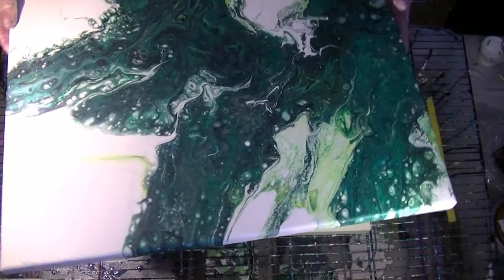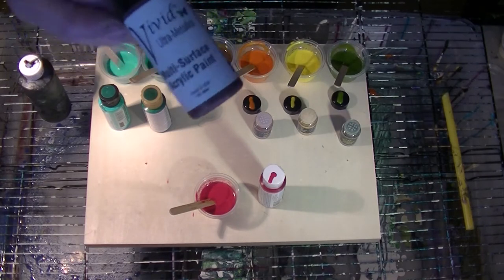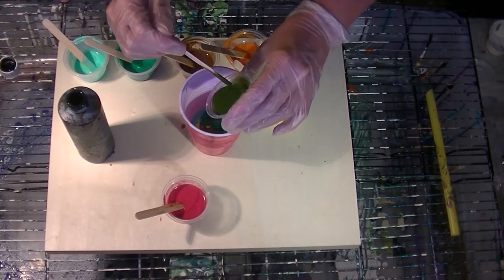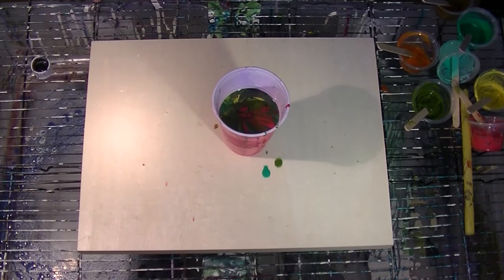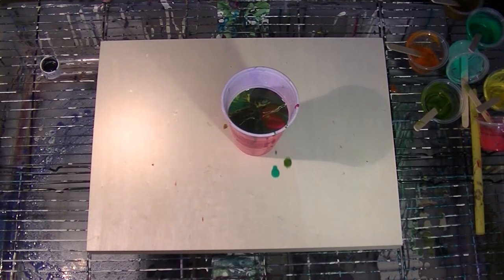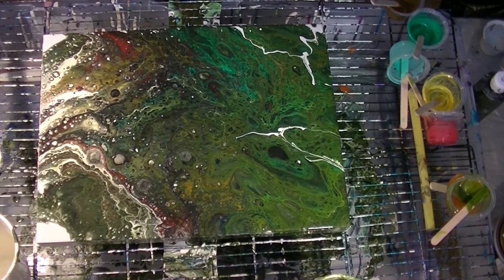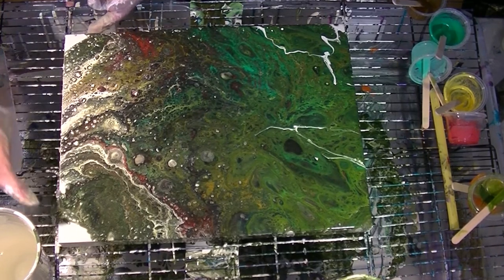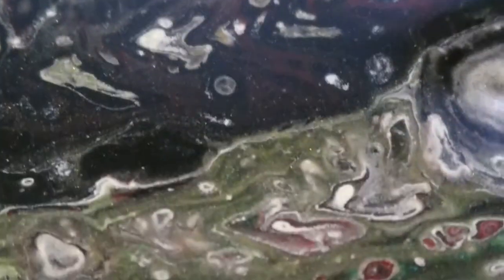Acrylic Pour Dragon Scales